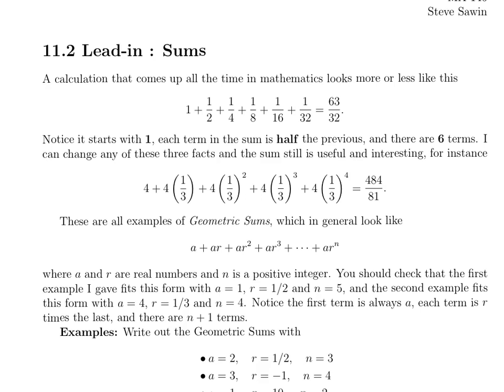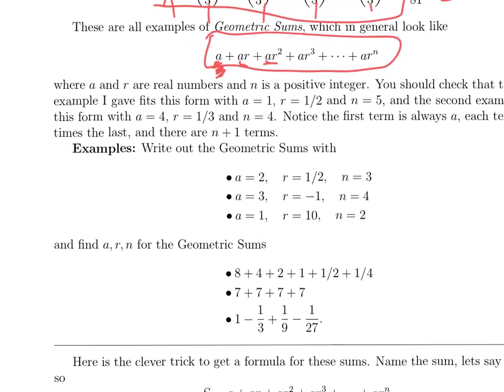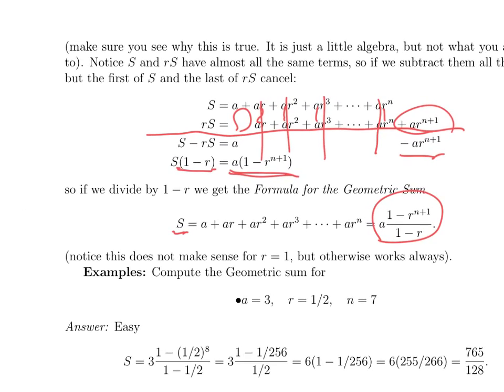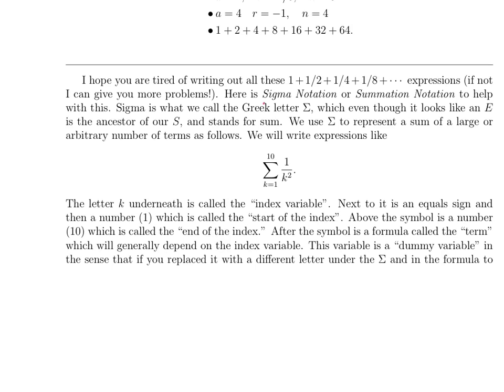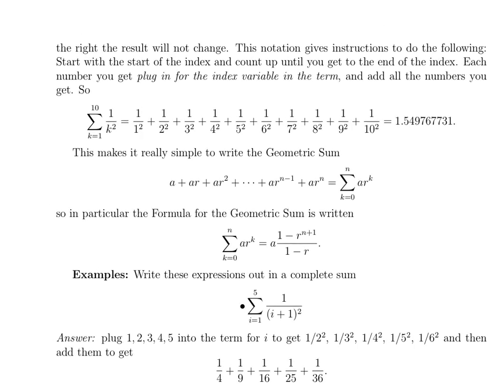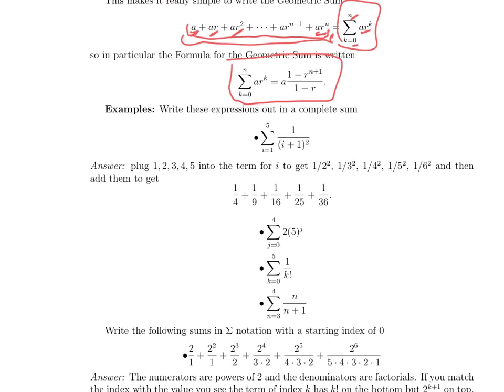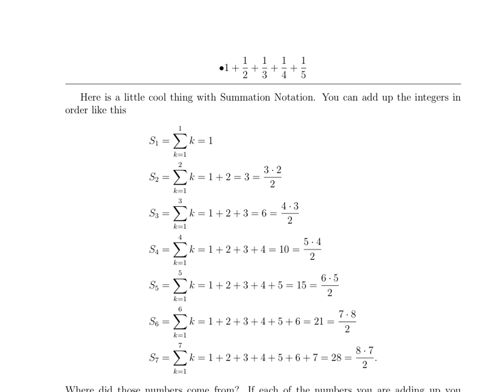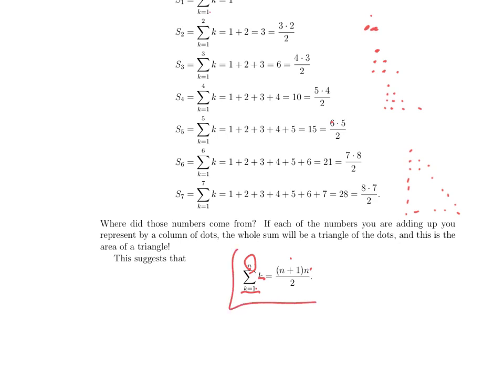Summation Notation and Geometric Sums (Following Stewart 11.2)